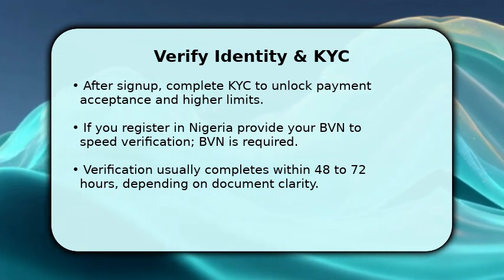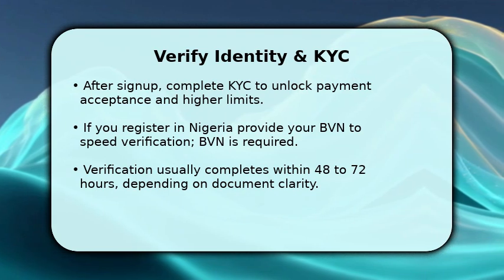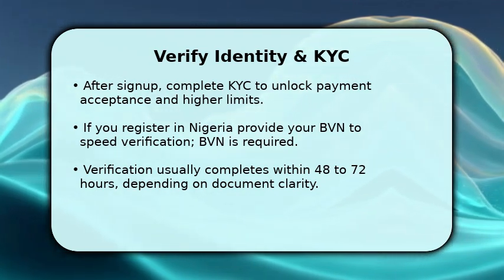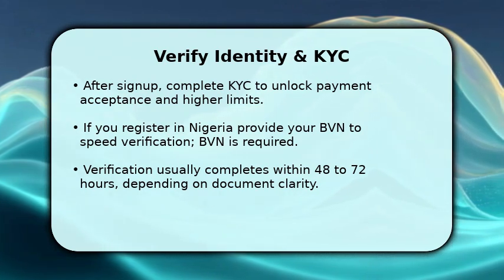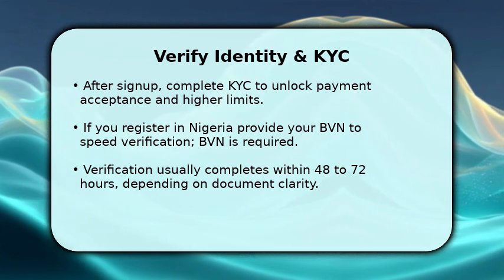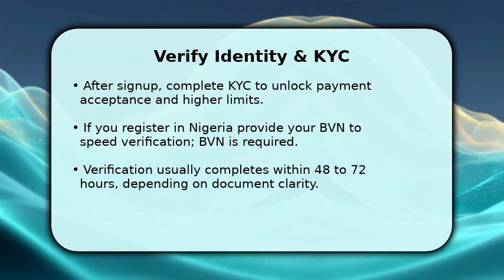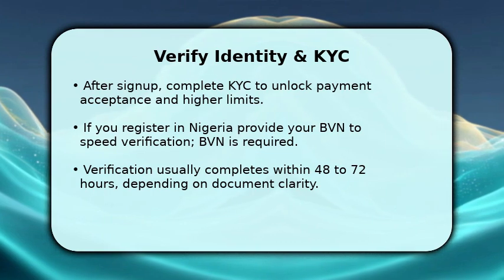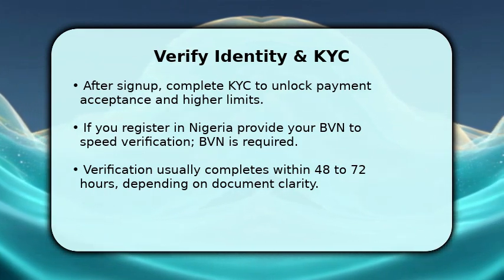How to Create a Flutterwave Account - Step by Step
How to Create a Flutterwave Account - Step by Step | 🔒 Surfshark VPN Deal — Stay private and secure. $1.99/mo + 3 Months Free ▸

Learn the step-by extricate process of creating a Flutterwave account with our detailed guide. From signing up to making your first payment, this video will walk you through each stage for seamless integration into your business transactions.

Flutterwave, create an account, signup procedure, business payments, integration process,